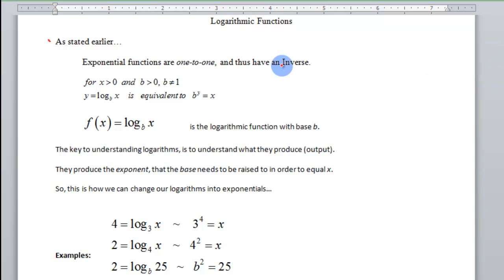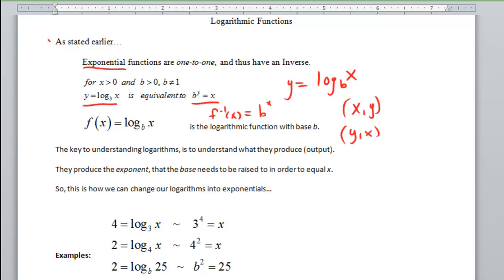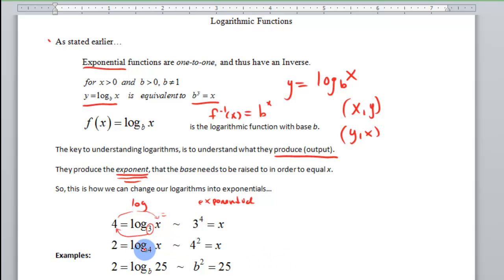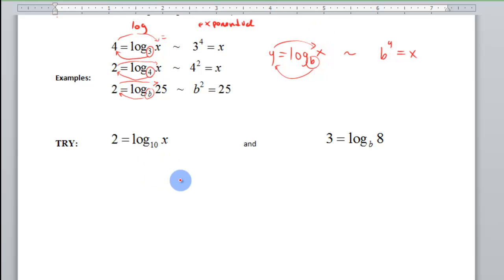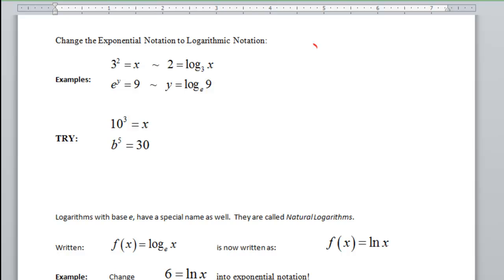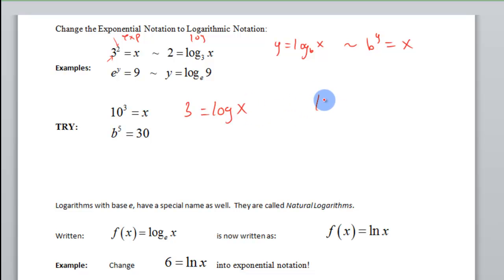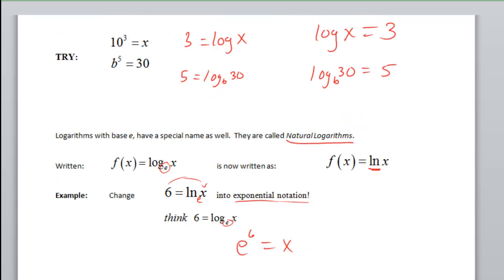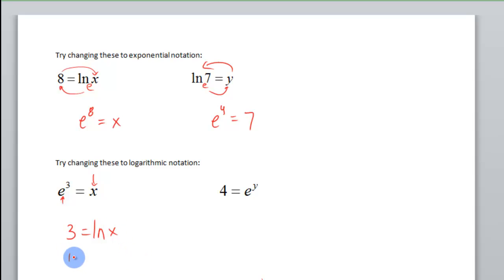College Algebra - Section 5.4 - Video 1 - Changing between logarithmic form and exponential form